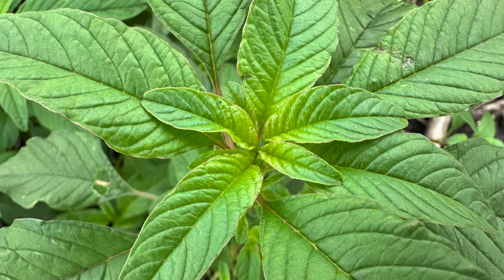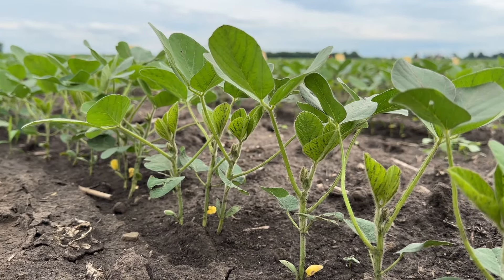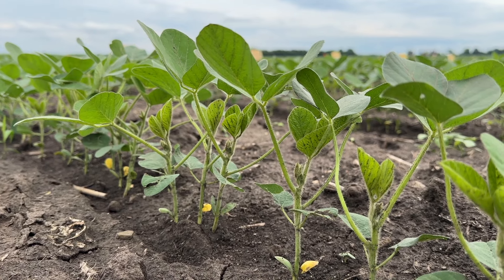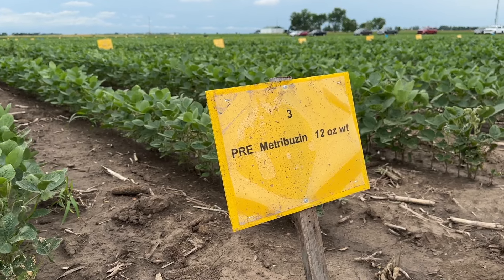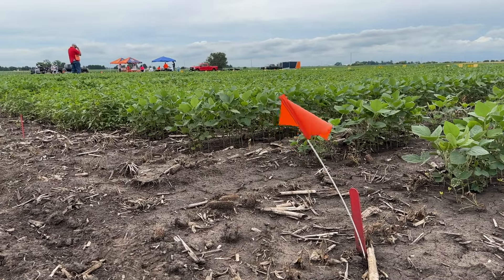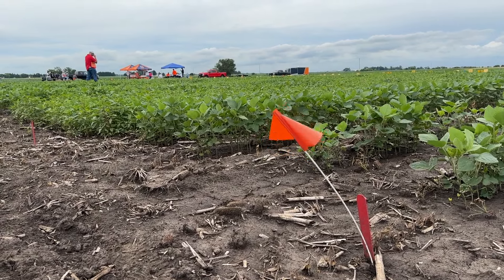Resistant Waterhemp: A new (old) tactic for control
Aaron Hager talks about using metribuzin for control of waterhemp at a recent University of Illinois field day.